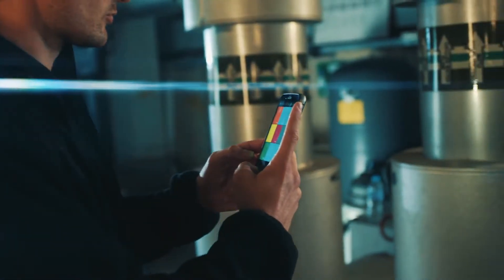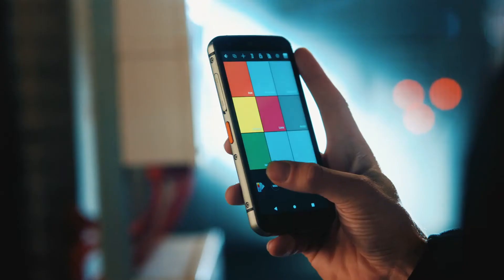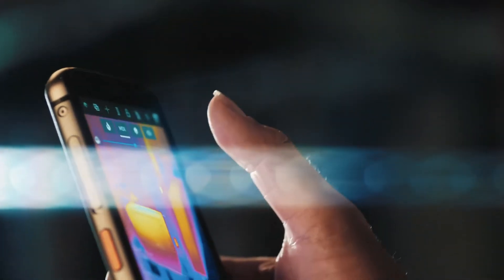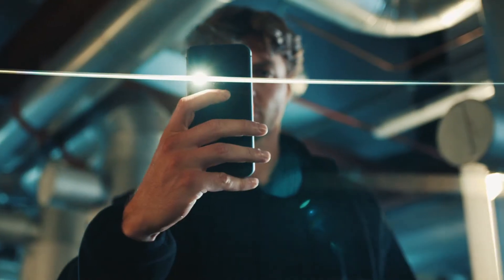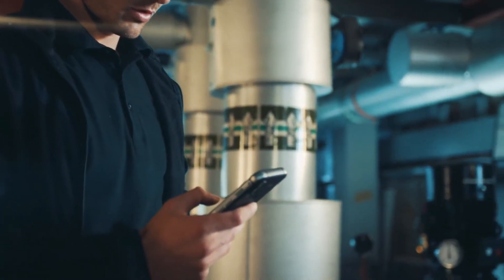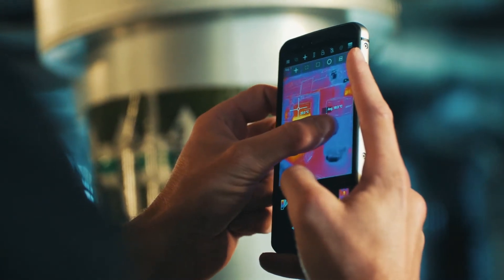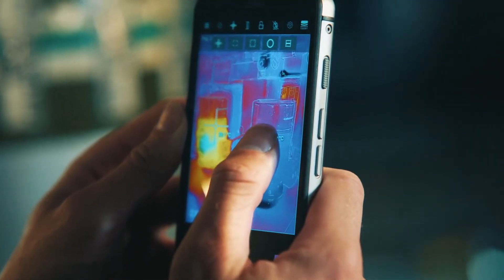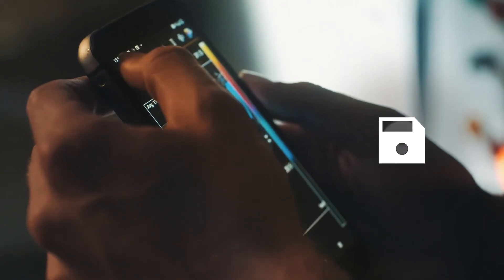Cat S62 Pro - How To Change The Thermal Colour Palette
The Cat S62 Pro is an advanced tool, providing instant access to professional-grade thermal imaging in a rugged smartphone – always on, always ready. Powered by the highest resolution FLIR lepton available today, the FLIR Lepton 3.5 professional-grade sensor, which brings a huge 4X increase in the number of thermal pixels.

The Cat S62 Pro has a range of colour palettes that work for you. Use colour palettes to change the way temperatures are represented. In this video you'll find out how to change the colour palette to fit your needs.